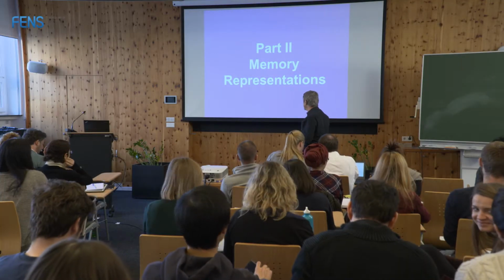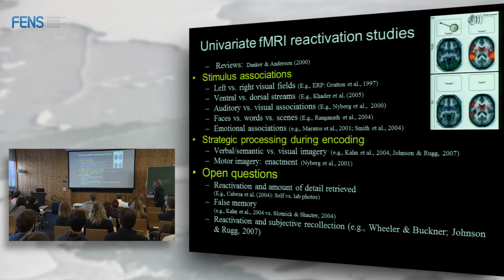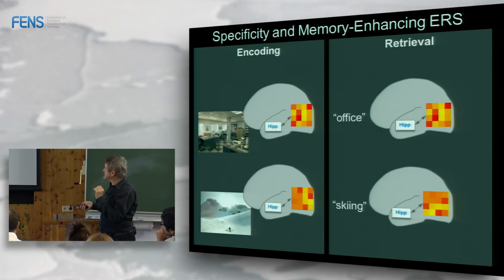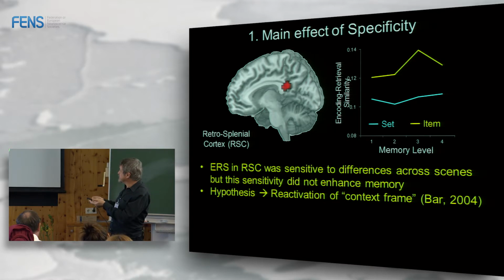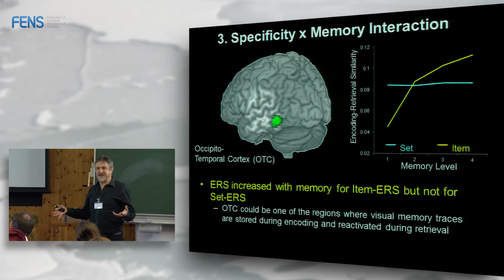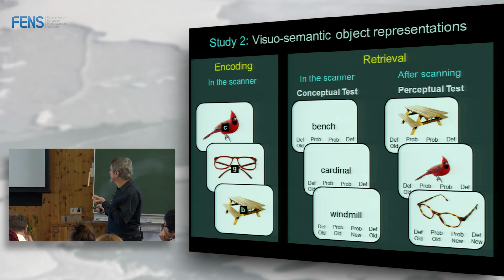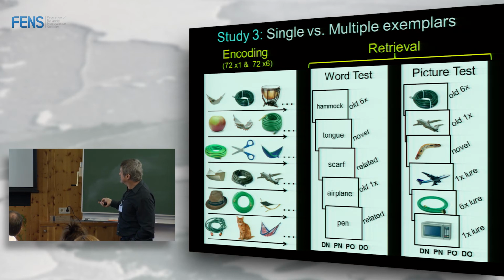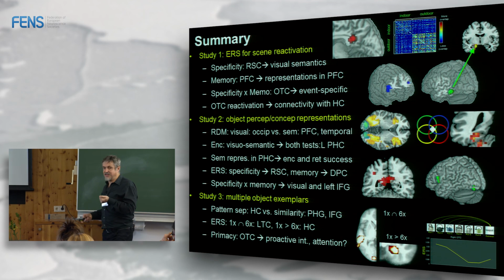Roberto Cabeza - Episodic memory networks and representations - Part 2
Prof. Roberto Cabeza from Duke University, USA on “Episodic memory networks and representations", at the FENS Hertie Winter School 2016 on Memory mechanisms in humans: from physiology to behavior and computational models, 11-17 December 2016, Obergurgl, Austria